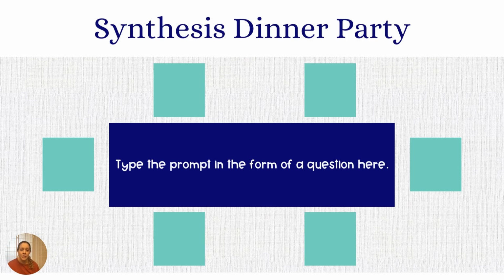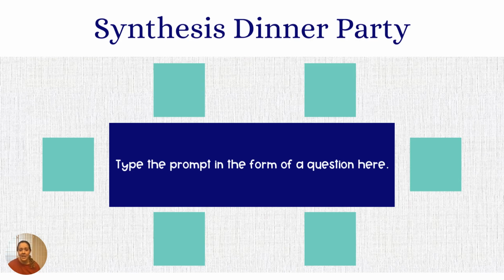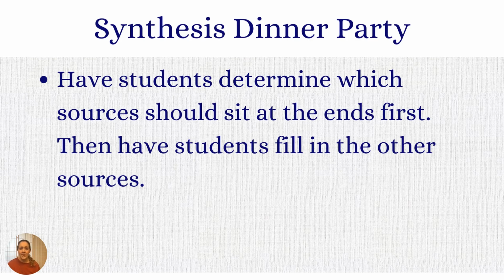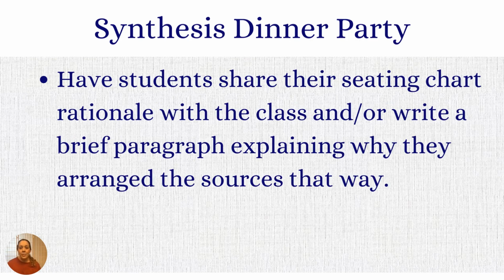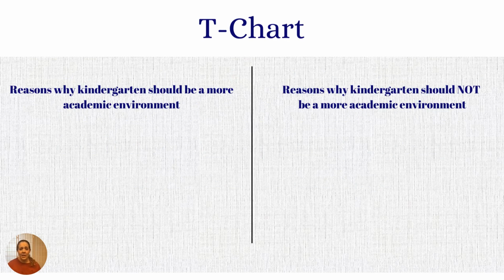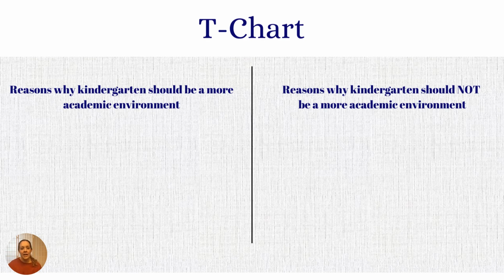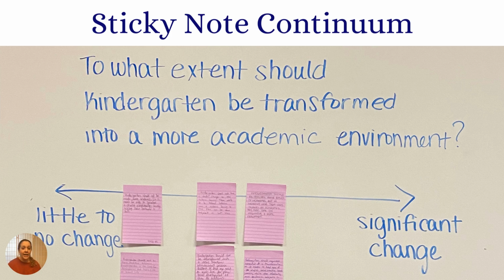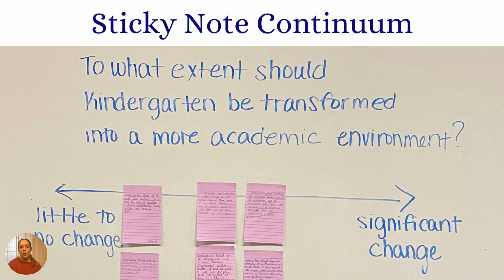Synthesis Activities | AP Lang Teacher Tips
Wondering how to teach synthesis? This video contains my favorite 3 synthesis activities.

Want Coach Hall's best teaching tips sent straight to your inbox? Sign up for Coach Hall's teacher newsletter